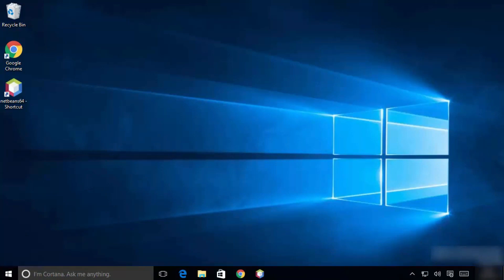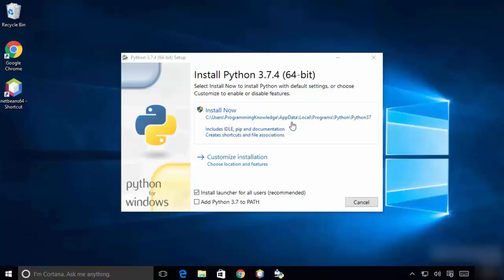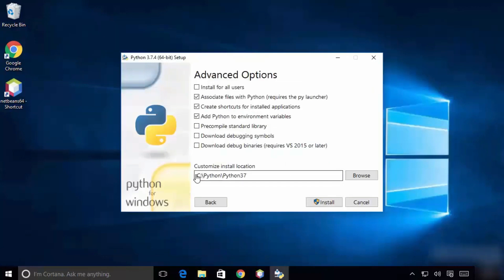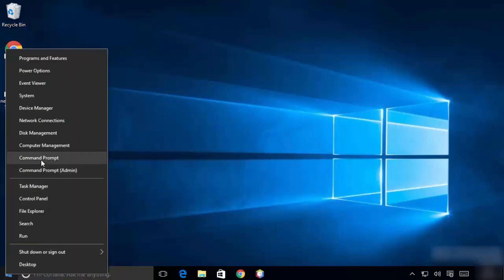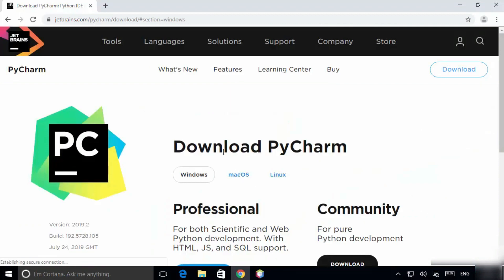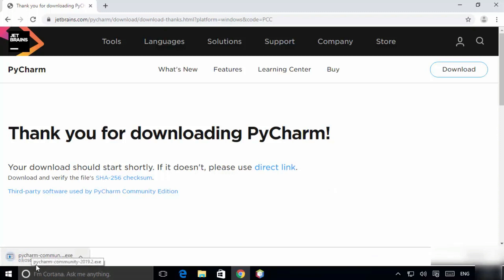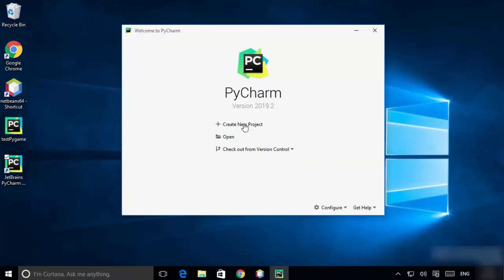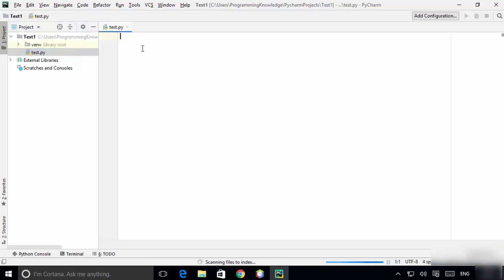How to Install Python and PyCharm IDE on Windows 10 | Creating and Running Your First Python Project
Install Python and PyCharm IDE on Windows 10 | Creating and Running Your First Python Project python pythonprogramming pythontutorial python3 pythonforbeginners pythonprojects pythonbeginner pythoninstallation pycharm pycharminstallation @niteshkumarbiradar